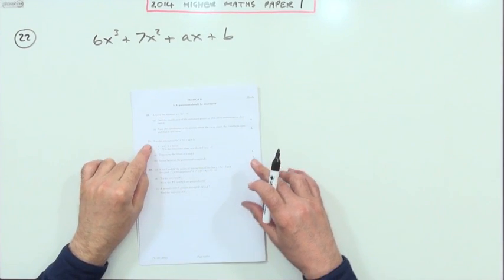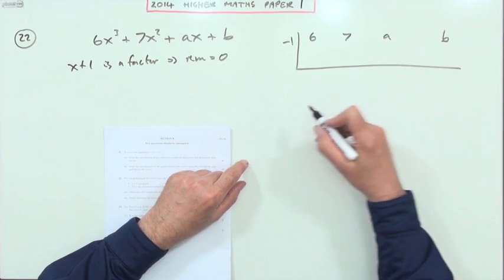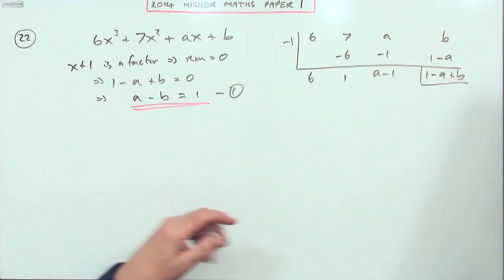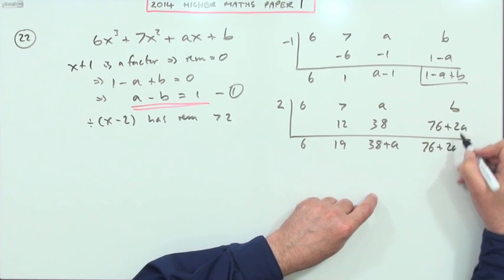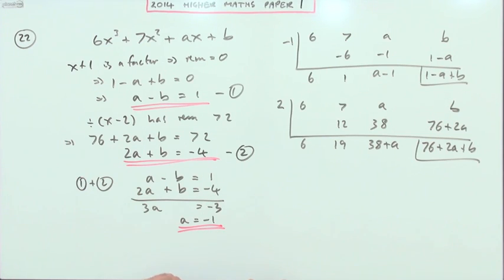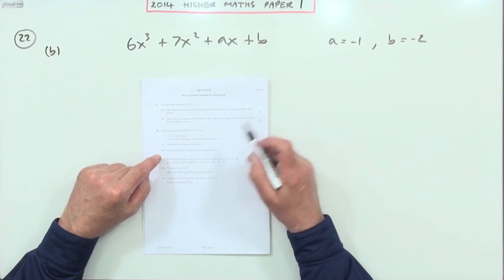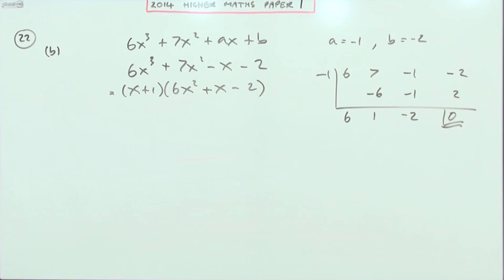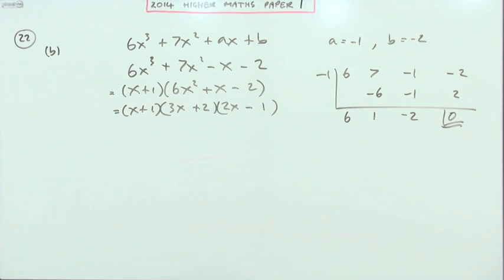2014 SQA Higher Maths: paper 1 no.22: Polynomial factorisation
Instructional exercise consisting of question 22 from paper 1 of the 2014 SQA Higher Mathematics exam.